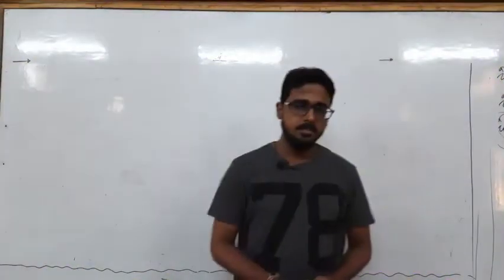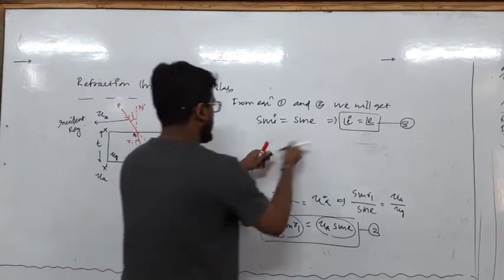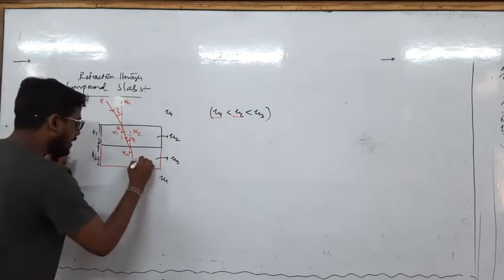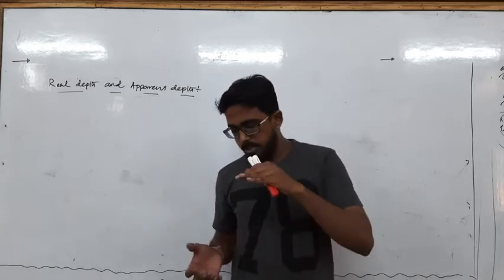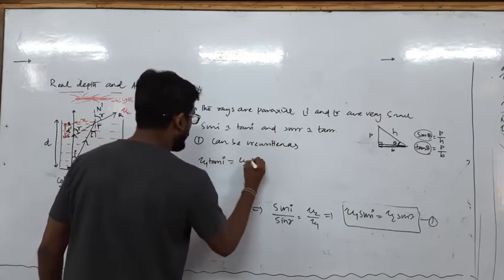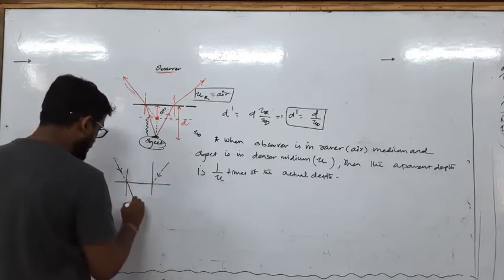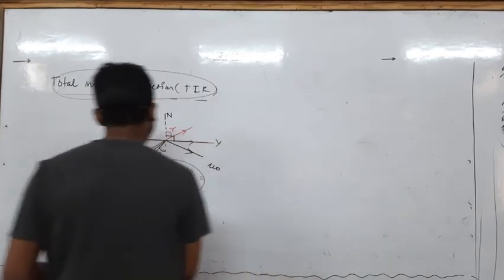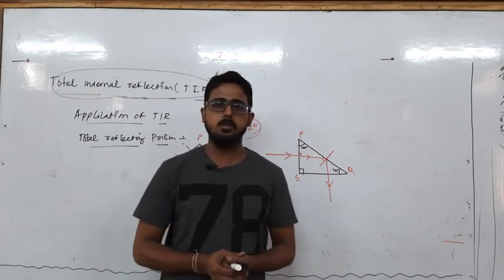optics part -4